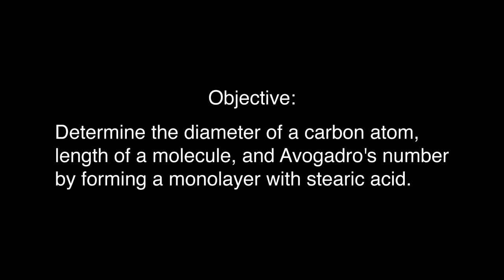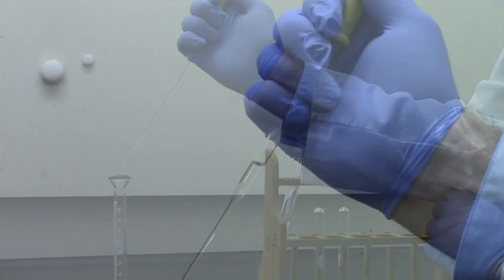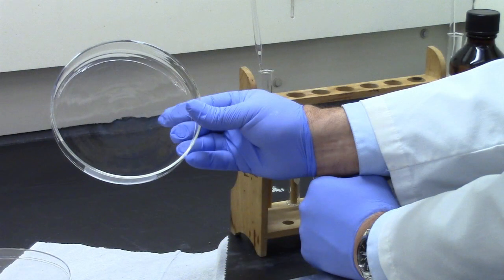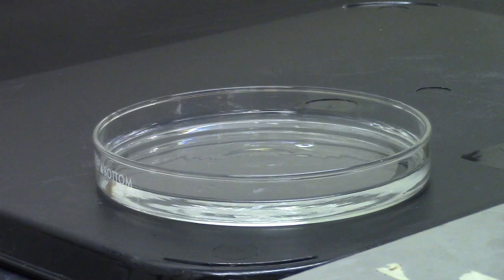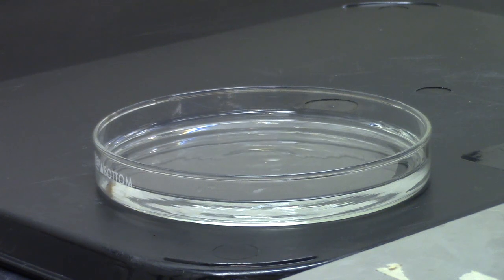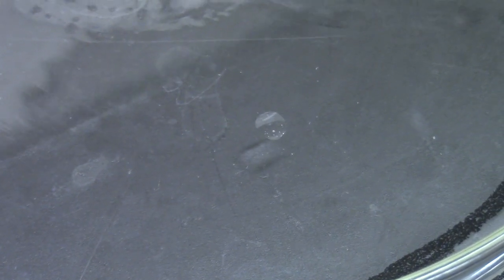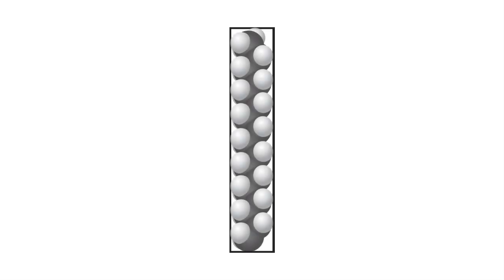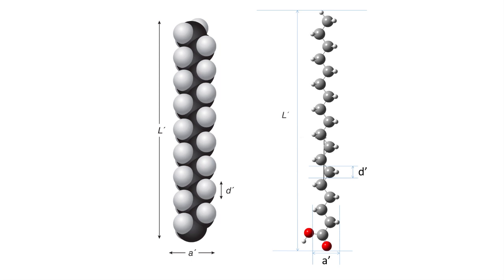Experiment 3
Sizes of Atoms and Molecules and Determination of Avogadro's Number

From: Experiments in General Chemistry